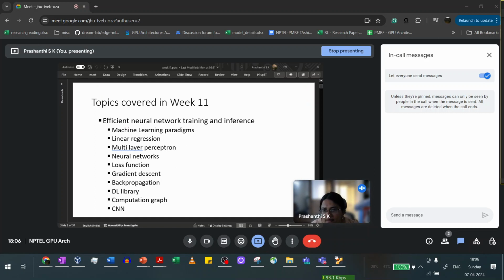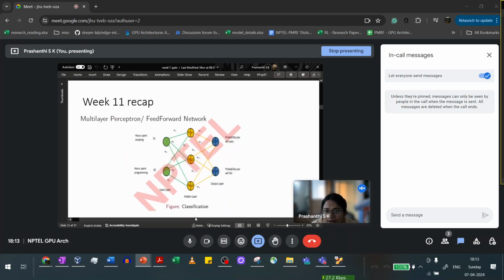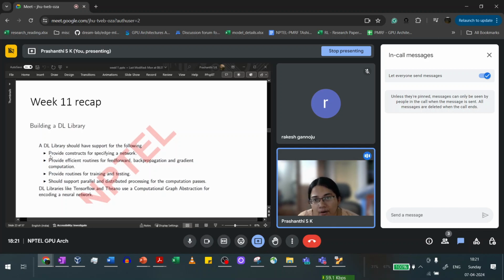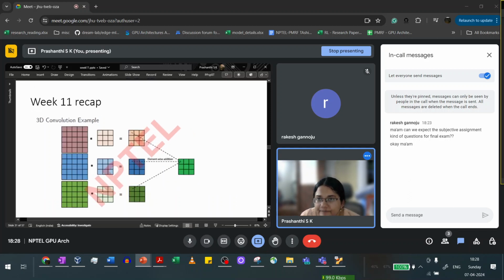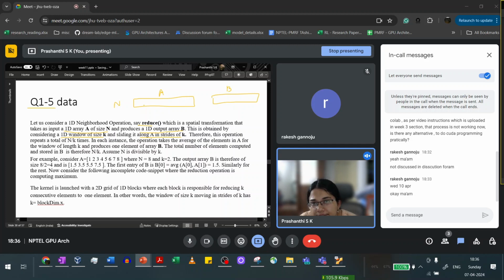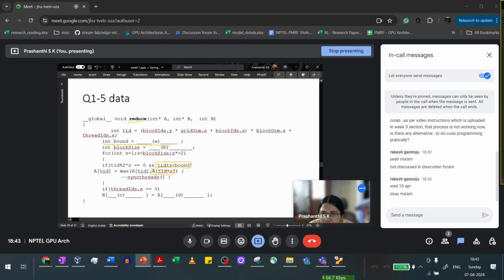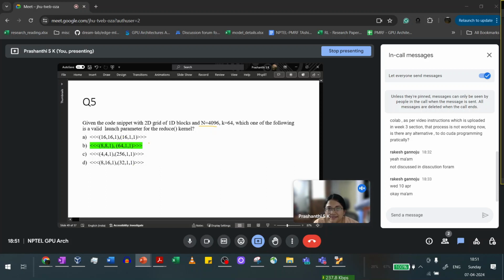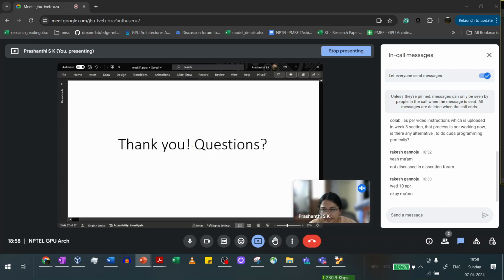Week 11 live session | NPTEL | CS30 | GPU Architectures and Programming